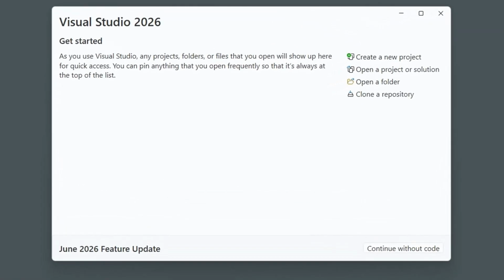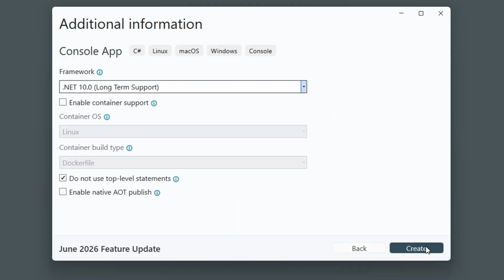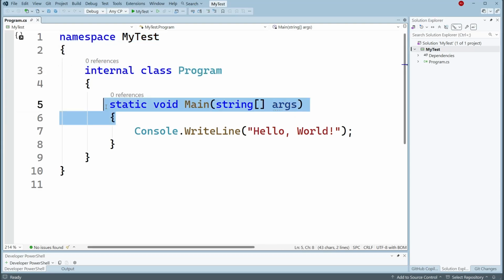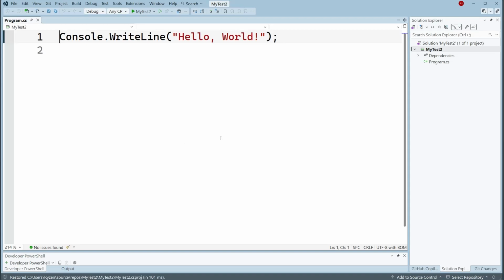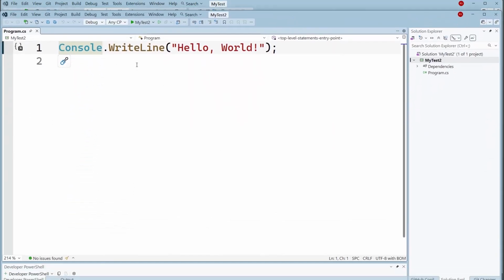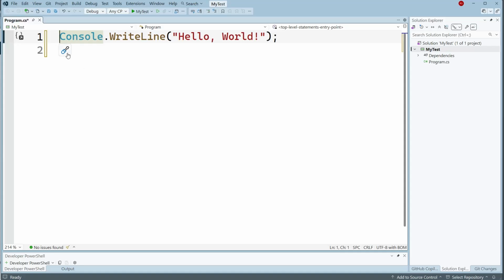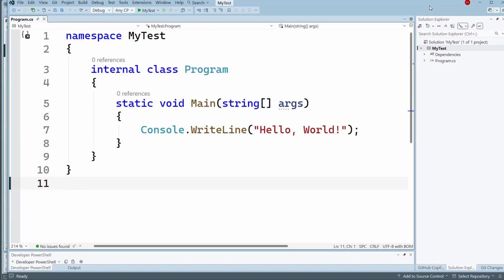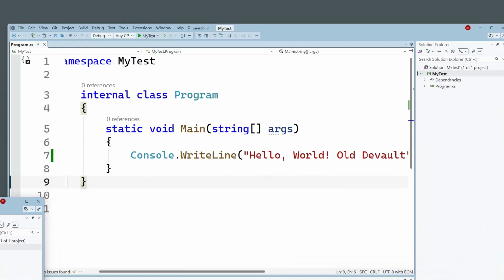Visual Studio 2026 old default vs new default project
Missing the top level statements? Here's the explanation